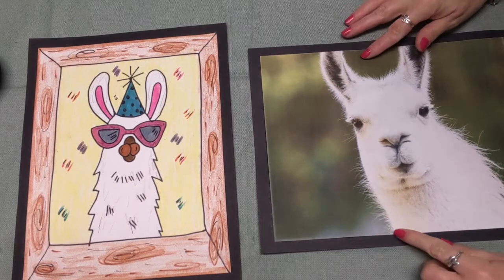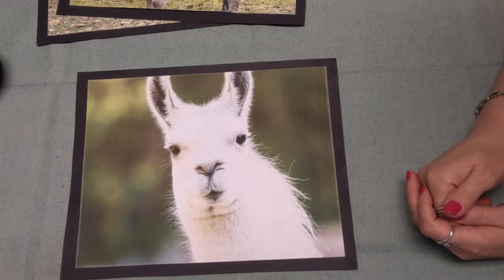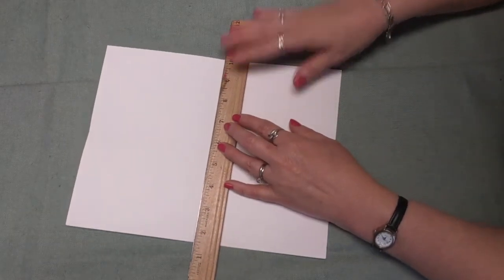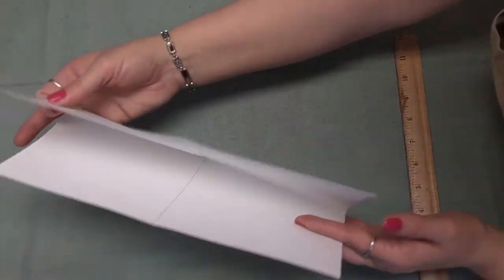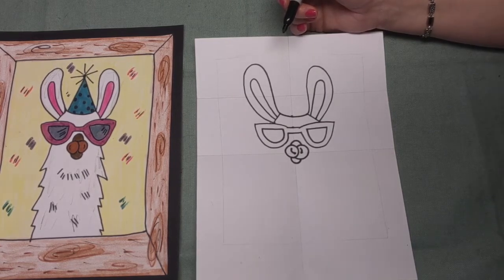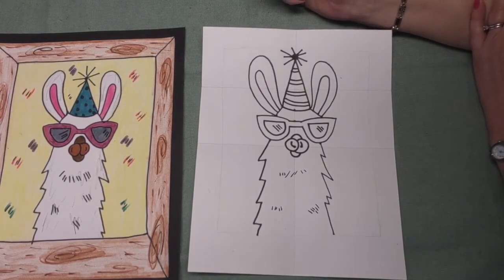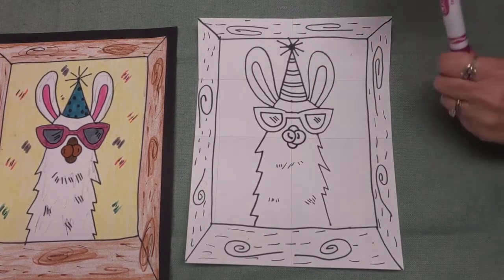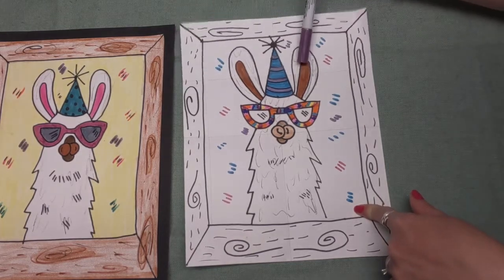PACE Online: Llama (Visual Art 1st grade ELA)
Join teaching artist Jennifer Herbert for a llama lesson! We'll read the book "Is Your Mama a Llama" by Deborah Guarino and learn some fun llama facts.

Supplies: white paper • black marker • pencil • ruler • markers or crayons